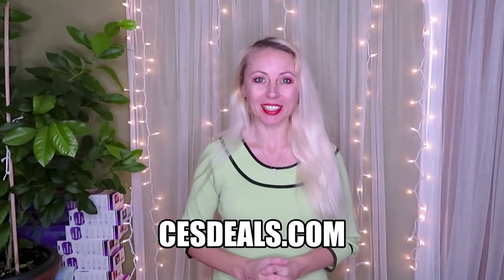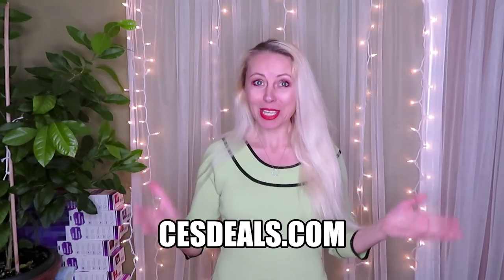HUGE Cesdeals Diamond Painting Unboxing And Surprises!!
Hello everyone!
Here is the video, that i promised for you. All product in this viveo will be linked HERE
Thank you so much Cesdeals Company and Ryan for this wonderful gifts. It is my pleasure to have this unboxing.